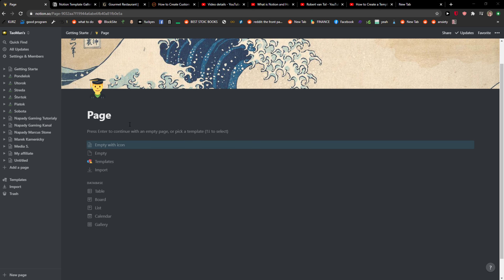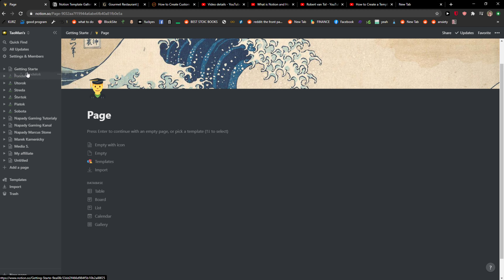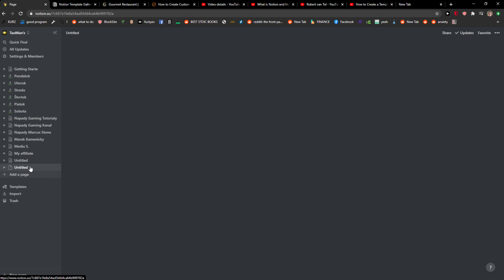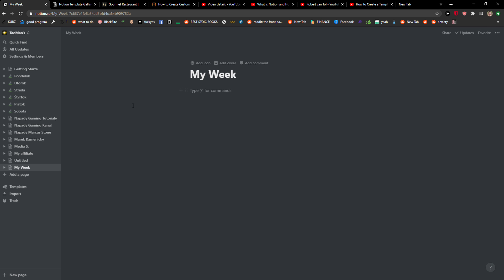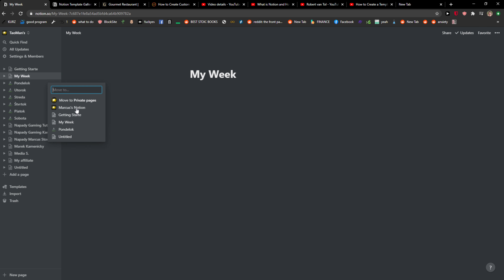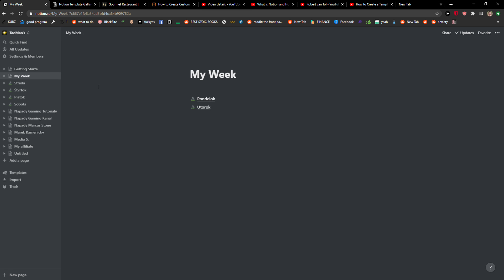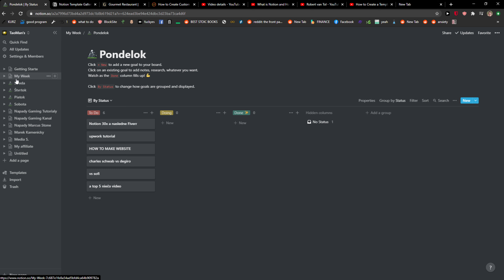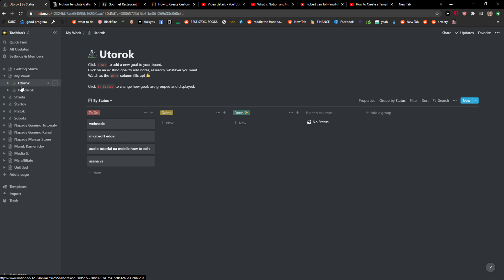How To Group Pages In Notion